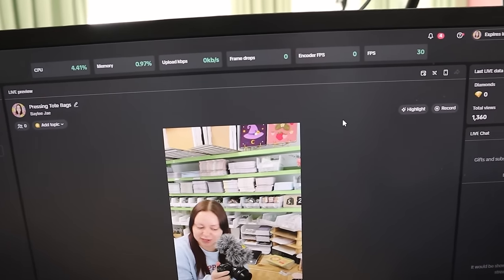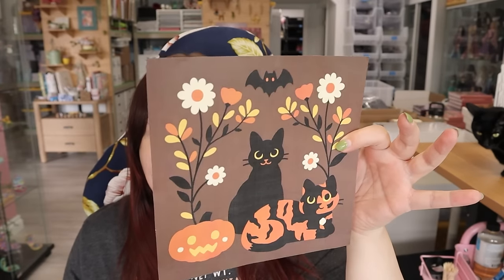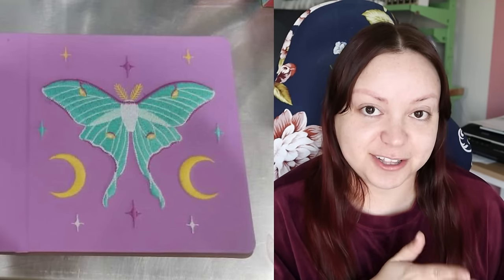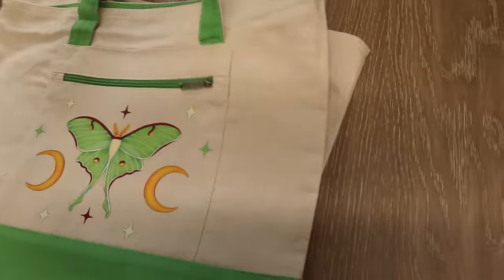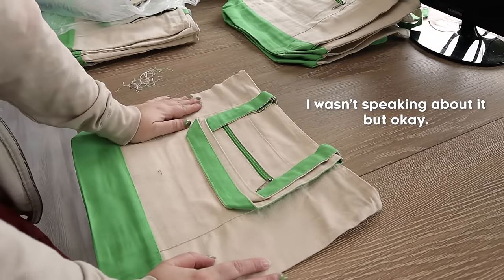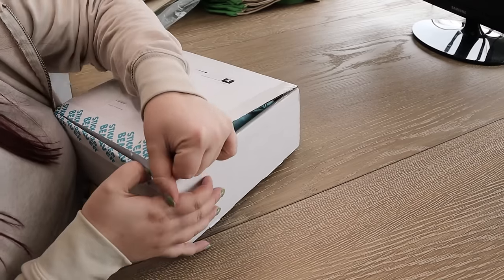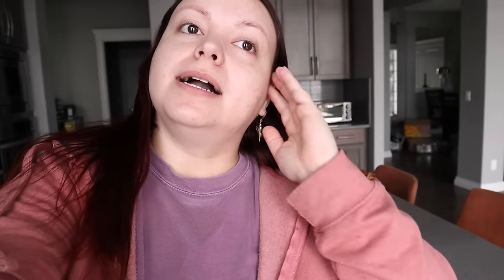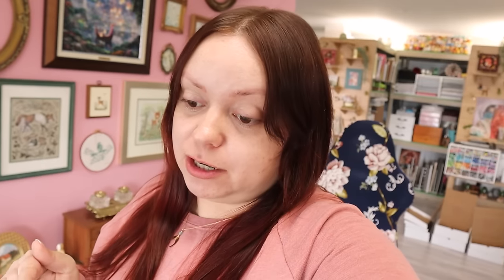SKETCHBOOK REVEAL & Packing More Orders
0:00 Updates & TT Live
4:45 Sketchbook Reveal
12:27 The Green Tote Bags Are Here!
16:10 Brenna M & Co Unboxing
18:21 Weather & Breakfast
19:27 Quality Checking Green Totes
19:25 Stickers Are Here!
24:49 Packing Orders w Music
27:30 Wednesday Morning. Tired.
29:36 More Tote Stuff & Cutting Transfers
33:26 Stream Recap
35:28 Tired Outro